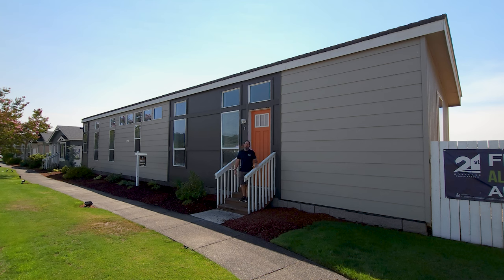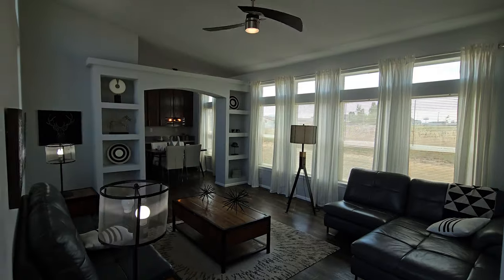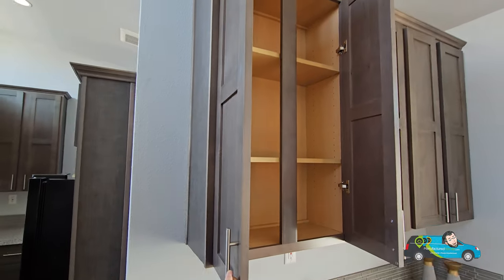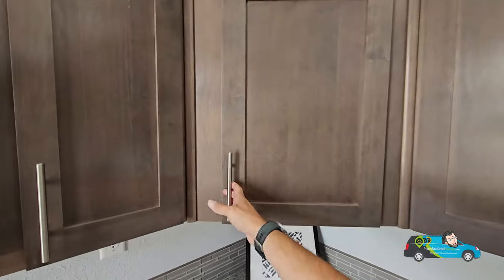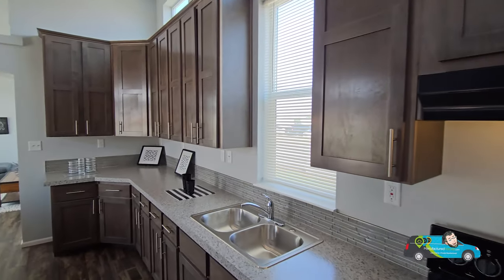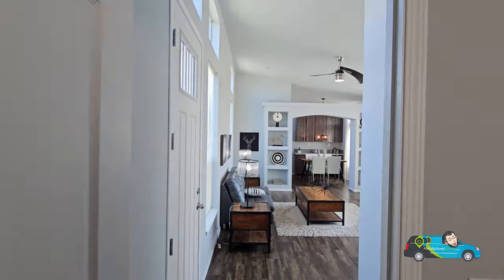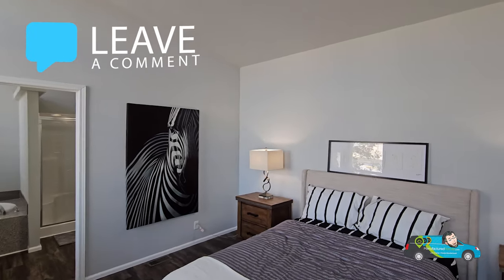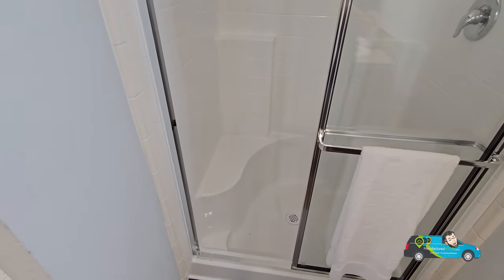Elevating Manufactured Home Living: A Symphony of Space and Style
Step into the world of unique living with the Palm Harbor Homes "The Loft HD 1576"! Experience modern luxury like never before in this extraordinary manufactured home. Offering a fresh perspective on modern living spaces, The Loft redefines the concept of comfort and style in a two-bedroom, two-bath single wide mobile home.

With its contemporary flair, The Loft's architectural design encompasses 1,140 square feet of pure innovation. This isn't your typical open floor plan; it's a semi-open layout that elegantly merges laterally-adjacent rooms through wide arching entryways. This design marvel strikes the perfect balance between spaciousness and privacy, giving you the best of both worlds.

Indulge in intimate moments as the dining and living room seamlessly flow into the well-appointed kitchen, which boasts an abundance of counter and cabinet space. Positioned strategically at the heart of the home, the kitchen becomes a hub for culinary creativity and convenient snacking, making family gatherings a breeze.

Natural light floods every corner of this singlewide home through large windows, accentuating the smart utilization of space. The ingenious arrangement places the two bedrooms at opposite ends, ensuring enhanced privacy for you and your loved ones. The master bedroom is a haven of tranquility.

The Loft HD 1576 transforms its dimensions into a rare symphony of intimacy, privacy, and luxury. Are you ready for a home tour that will leave you speechless? Explore this distinctive manufactured home and embark on a journey through a unique living experience that defies expectations. Discover the single wide that's redefining modern living – The Loft HD 1576 by Palm Harbor Homes.

2 Bed | 2 Bath | 1140 sq. ft. | 76'x15'